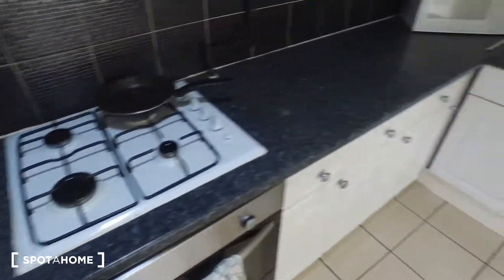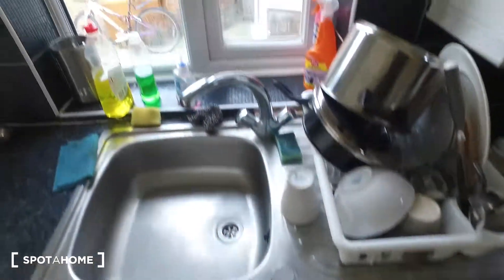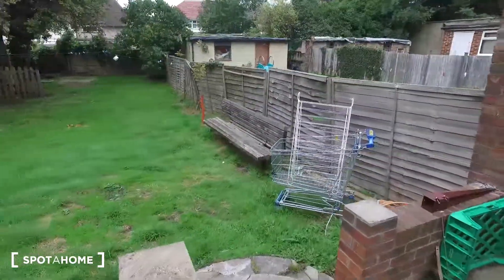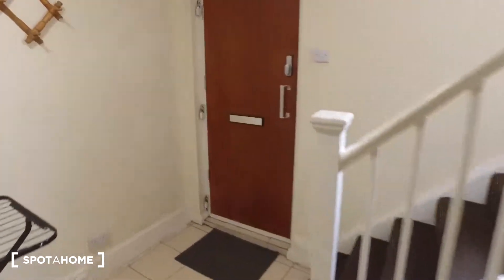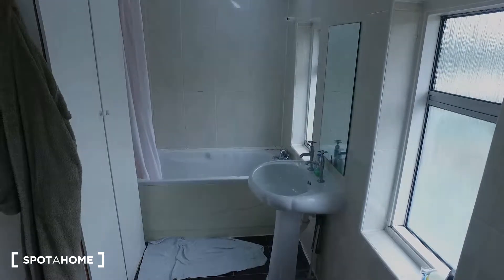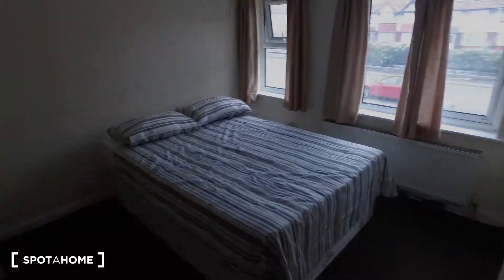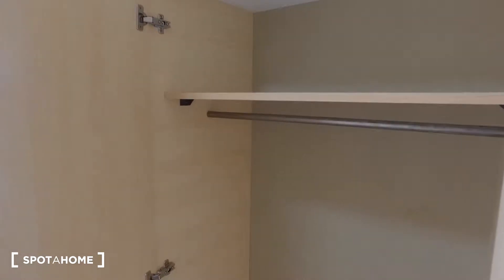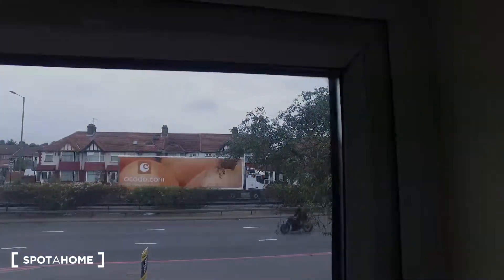Rooms to rent in a shared house with garden in Neasden - Spotahome (ref 141495)